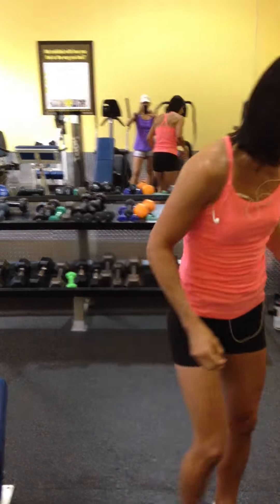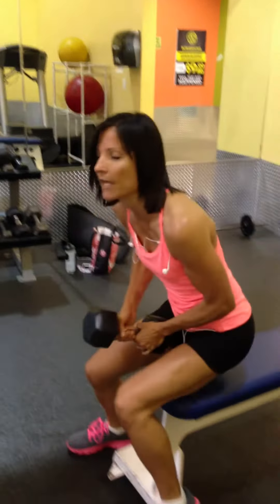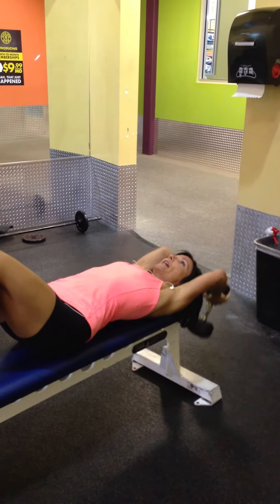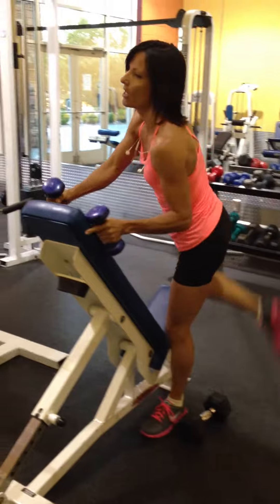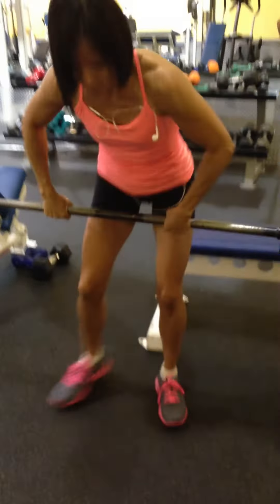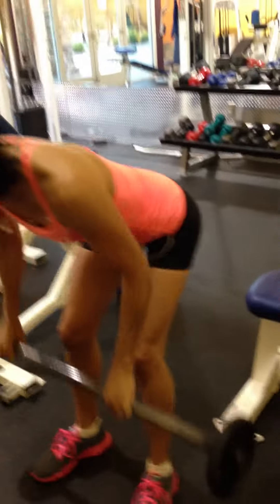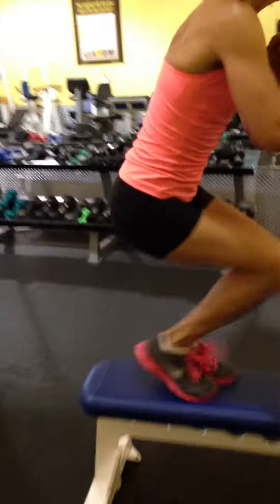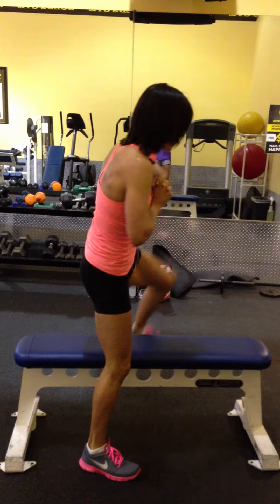PART 6: BACK